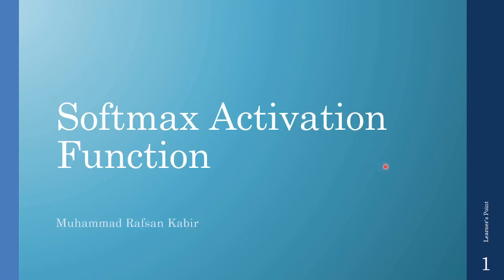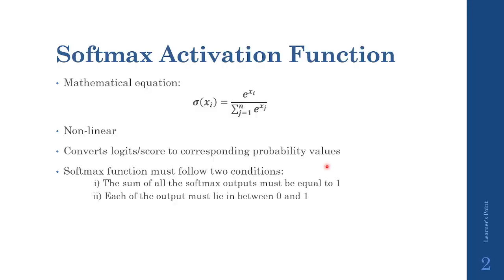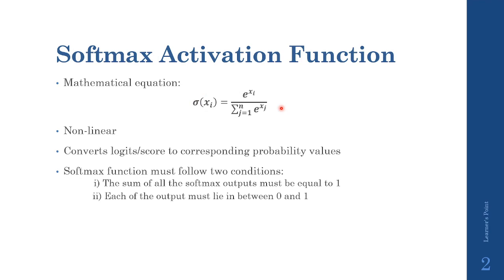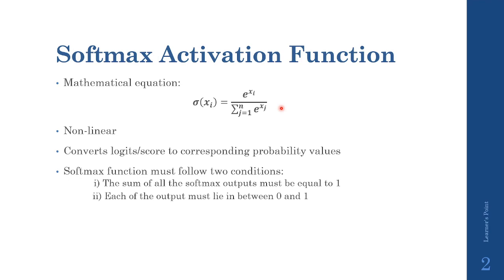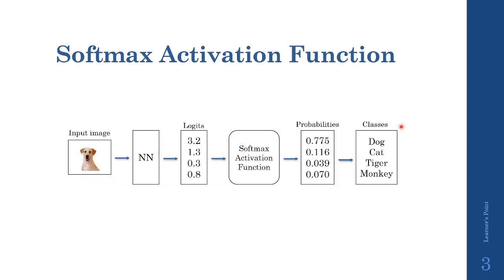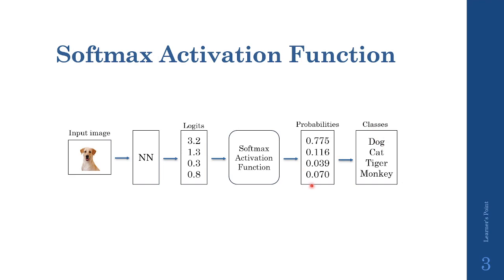Softmax Activation Function || Neural Network || Deep Learning || EXPLAINED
There are several activation functions used in Neural Network and Deep Learning such as ReLU, Softmax, Sigmoid etc. Among them, Softmax is one of the most widely used activation functions used today.